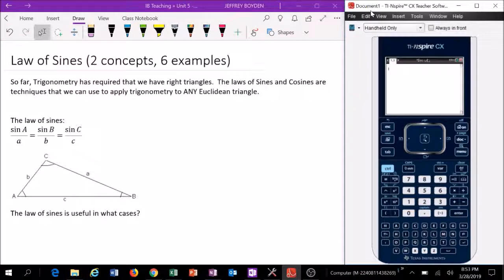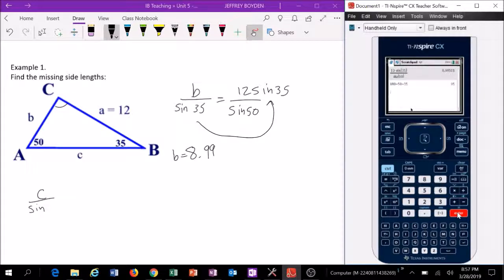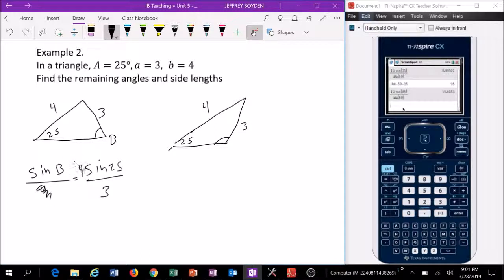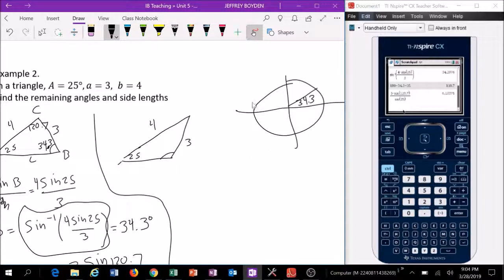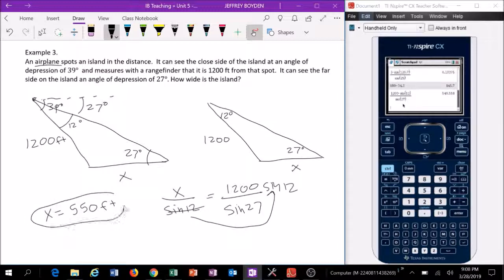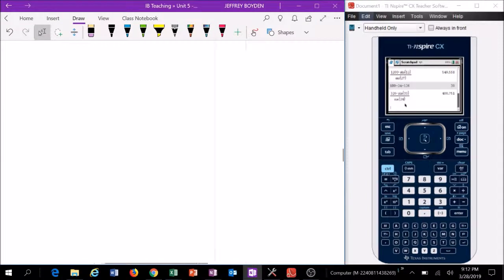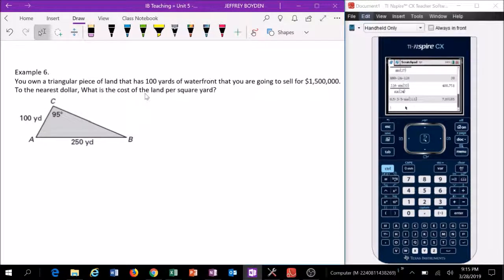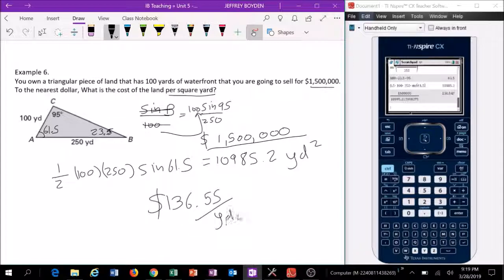IB Maths, Unit 5 Lesson 3, The Law of Sines